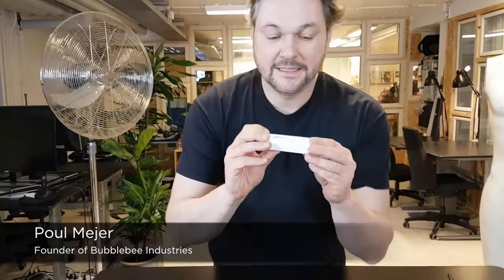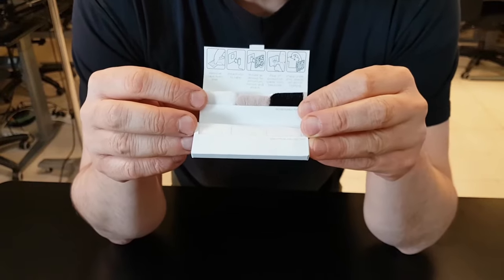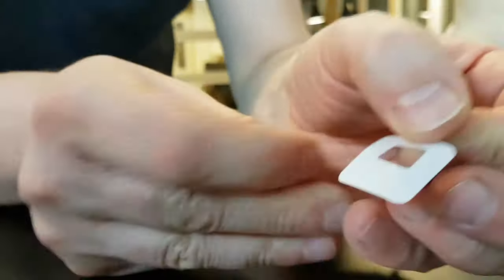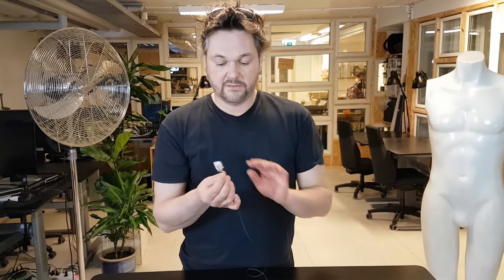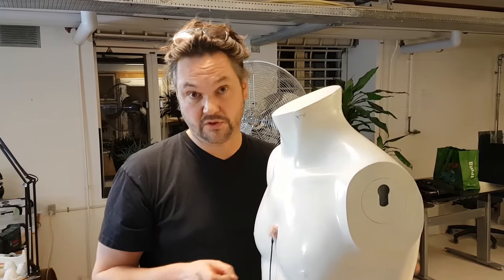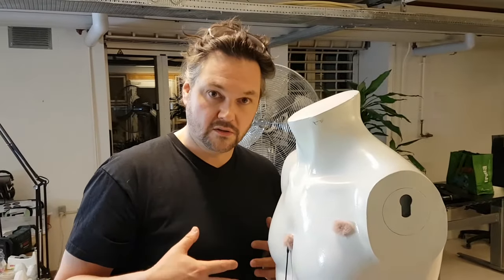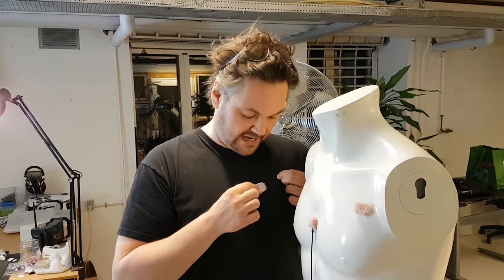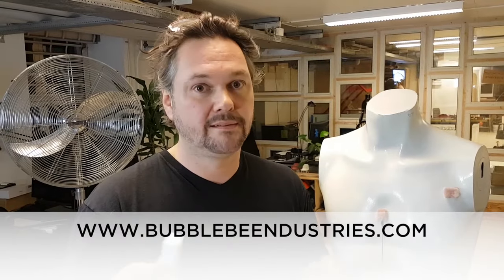These Furry Lav Mic Covers Prevent Wind and Clothing Noise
The Bubblebee Invisible Lav Covers FUR OUTDOOR are pre-cut reusable Piece-A-Fur squares that, when combined with our Invisible Lav Tape (the only tape with a 'capsule window') provide next level protection for your lav mic from clothing friction and wind noise. They also do this while retaining more natural frequencies for better sounding recordings.

With these soft fur covers you will take your mic mounting techniques to the next level - hiding a mic under the clothing in windy conditions? No problem. Fitting a mic in a tight spot where friction could be an issue? No problem, the Invisible Lav Covers Fur Outdoor absorb friction noise like a sponge.

Our soft, multi-pile fur is the best available on the market and its density is specifically tested for being incredibly quiet while being open-sounding, providing better-sounding recordings with lav mics hidden on the body and in clothing.

The Invisible Lav Covers Fur Outdoor come in a handy pack with 9 reusable fur covers in 3 colours and 30 tape mounts. Also available are the Invisible Lav Covers - Original, for an even lower profile mount when wind isn't as much of an issue.

BUBBLEBEE INDUSTRIES:

You've stumbled across industry's most loved wind protection and mounting accessories for lavalier mics. With our exceptional quality Windbubbles, Piece-A-Fur, Invisible Tape, Concealers and Lav Covers - now including the FUR OUTDOOR - you can take full control of your sound and achieve professional, natural sounding recordings that both your colleagues and clients will praise you for.